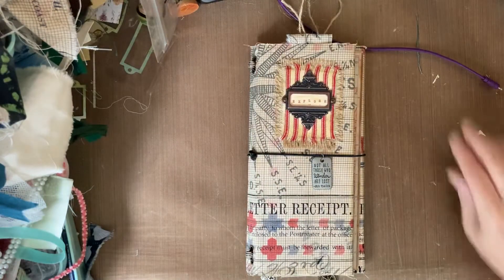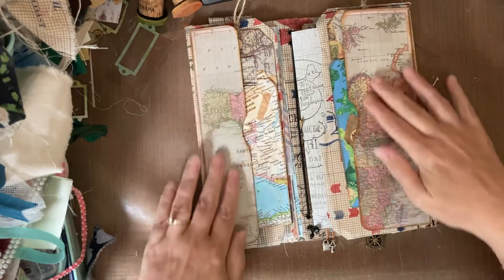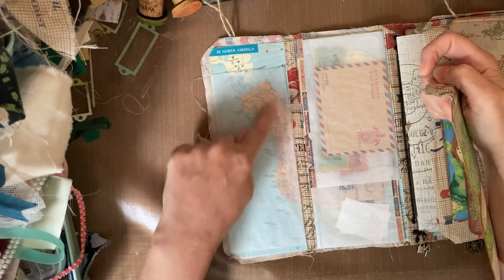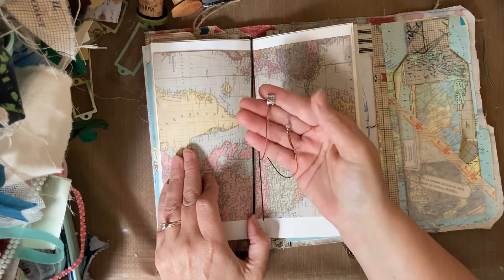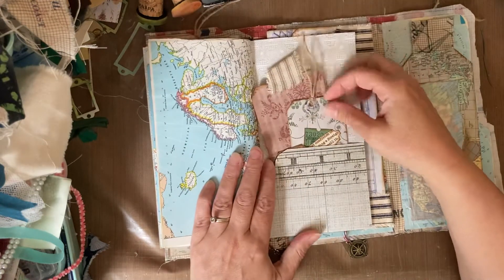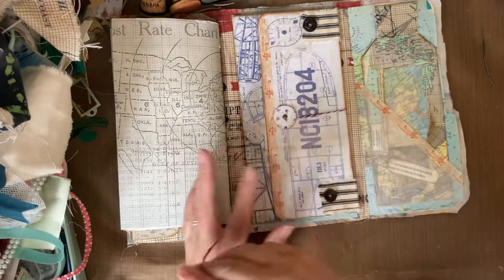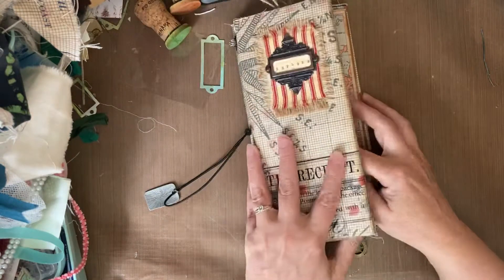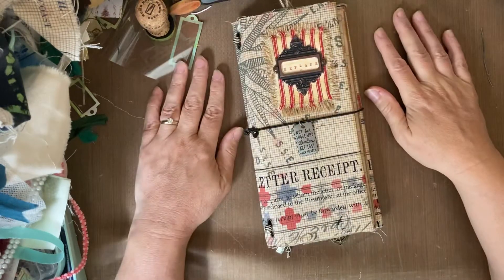Travel themed vintage style file folder folio.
This is listed in my Etsy store: